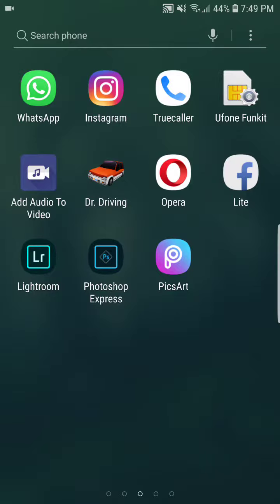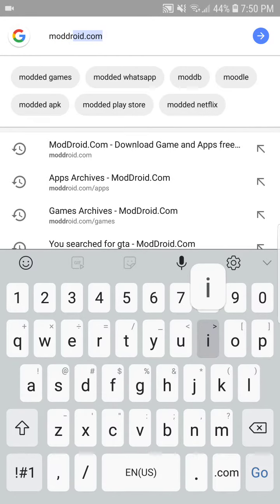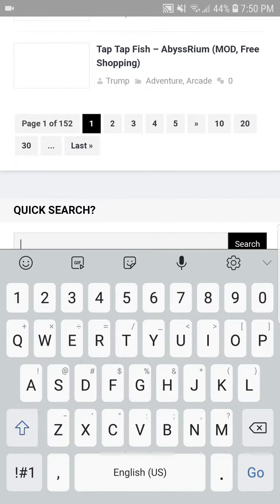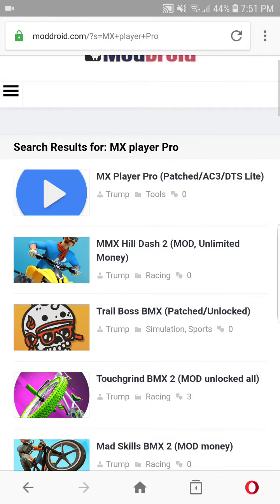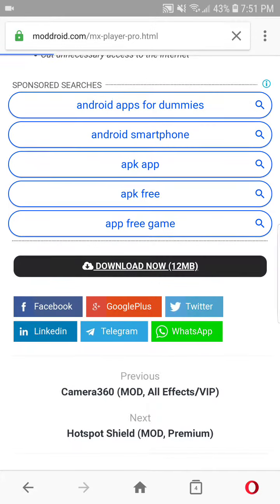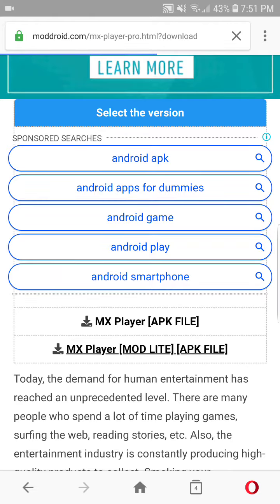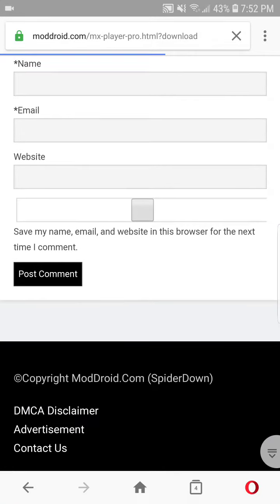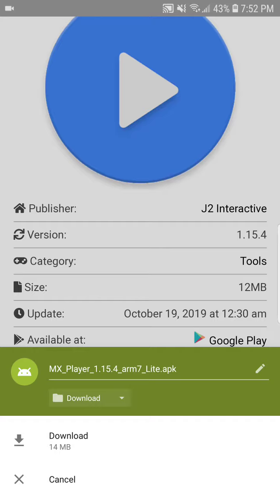Donload MX Player Pro For Free 100% working